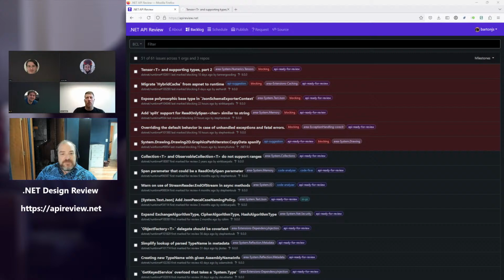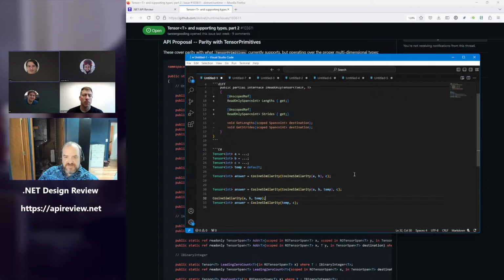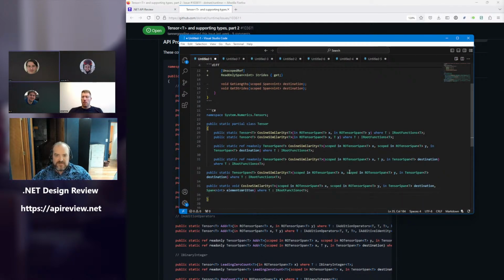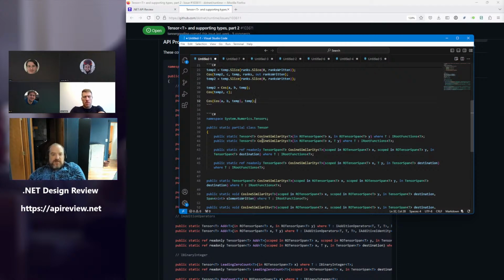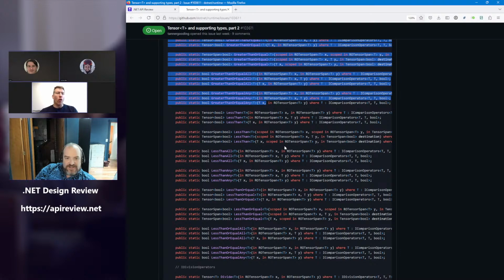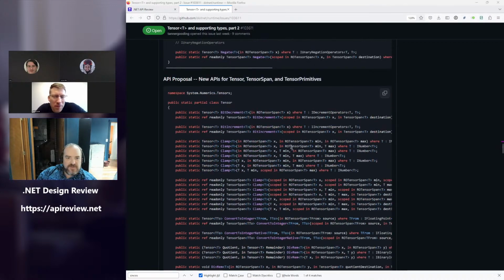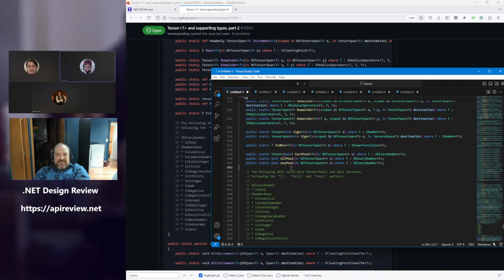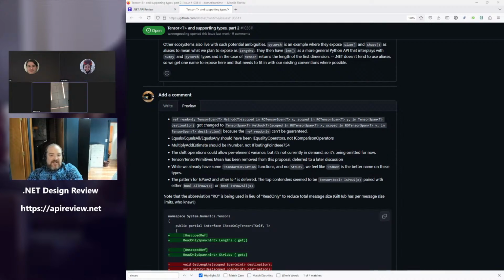.NET API Review